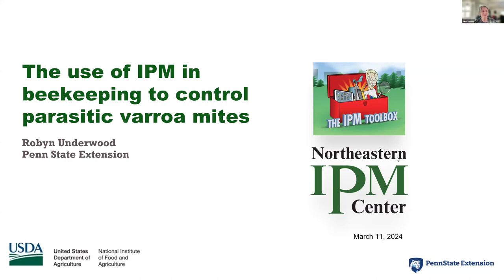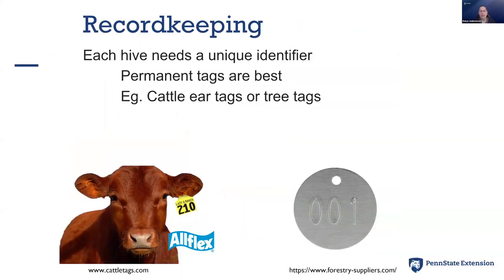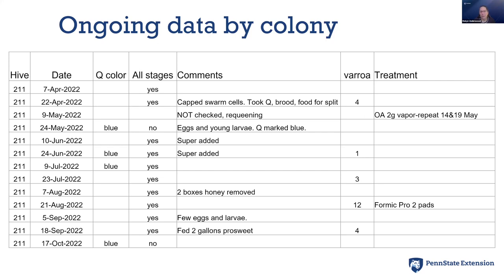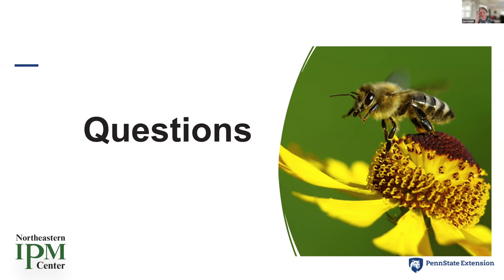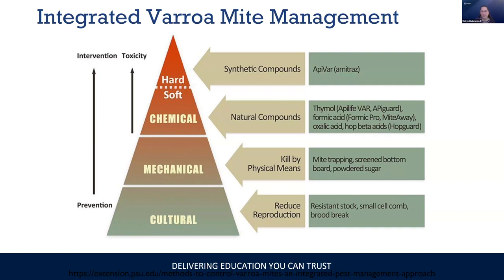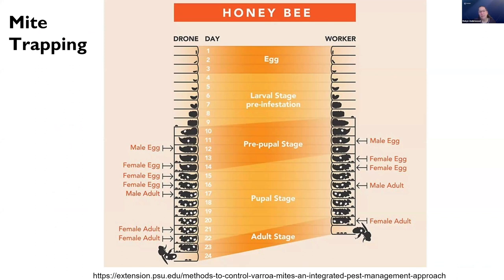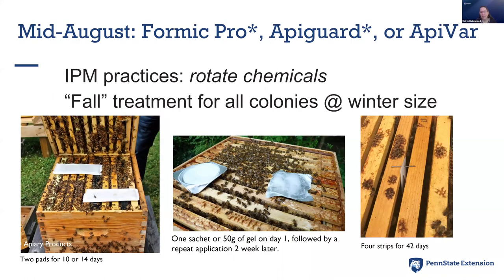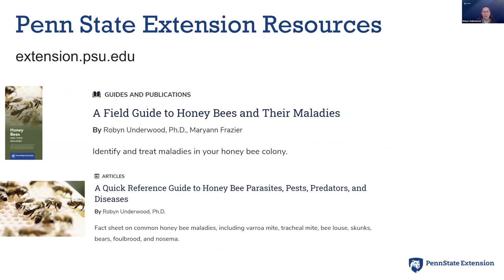The Use of IPM in Beekeeping to Control Parasitic Varroa Mites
During this talk, you will learn about the parts of the IPM pyramid as they relate to controlling the parasitic varroa mite, widely the biggest problem in beekeeping. You will learn about breeding for mite resistance, cultural and mechanical controls, and chemical controls that are both organic-approved and synthetic. Presenter: Robyn Underwood